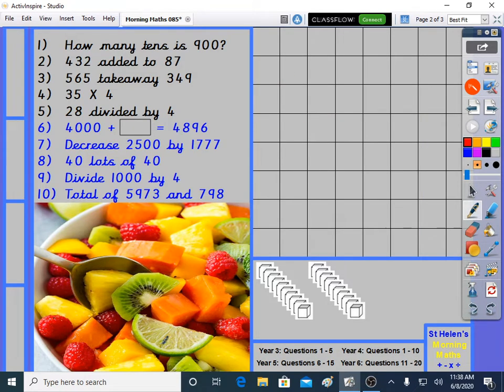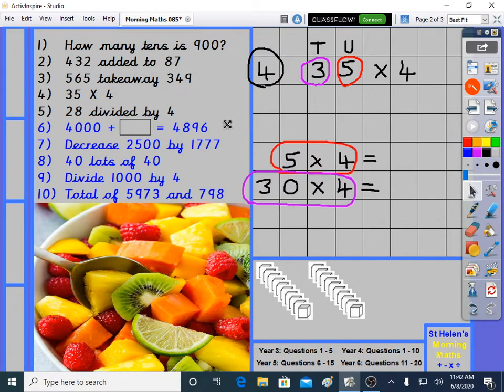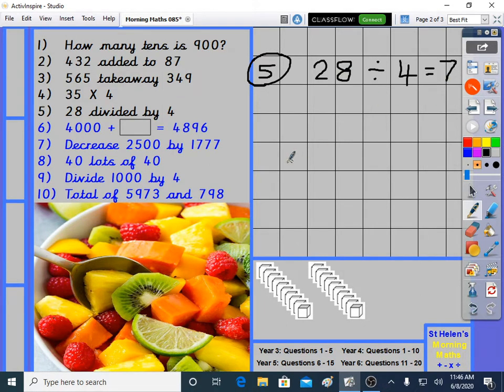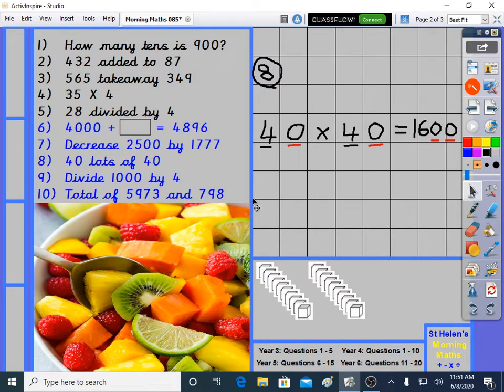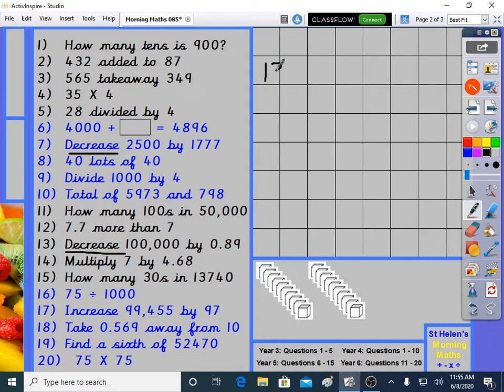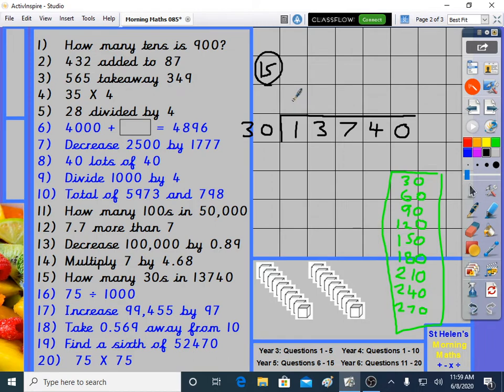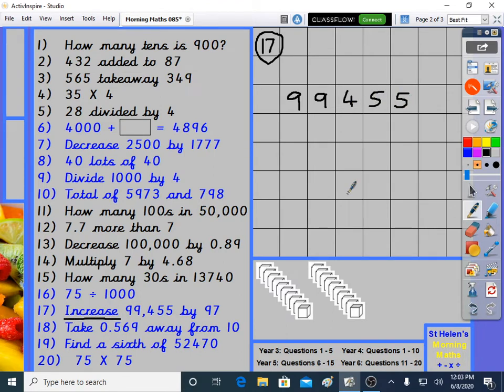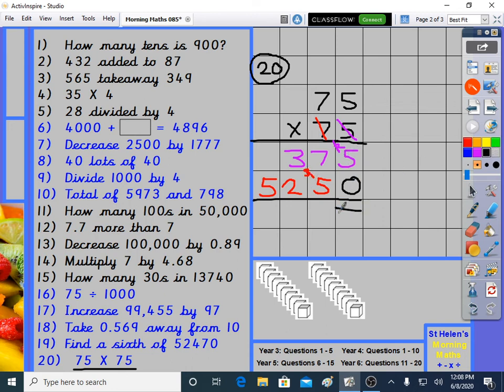Morning Maths Section B Day 35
On the answer page at the end of this video, the answer to question 14 should read 32.76